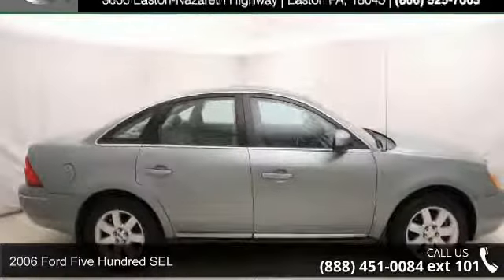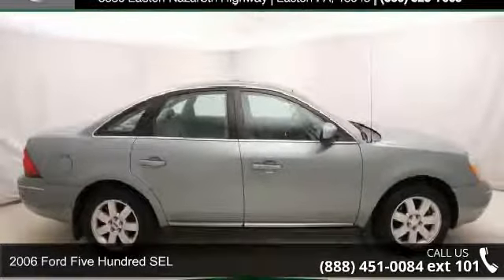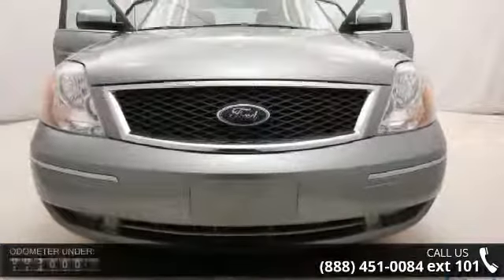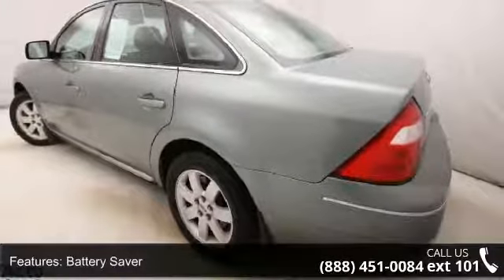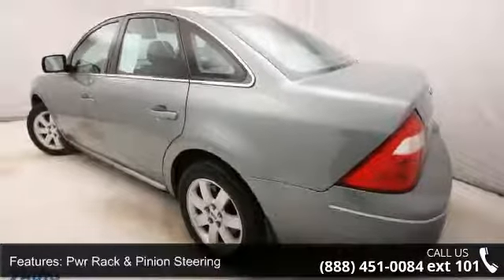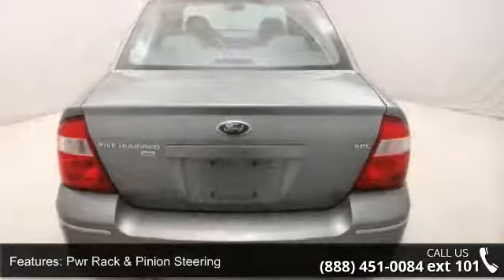2006 Ford Five Hundred SEL - Kelly Car - Emmaus, PA 18049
SEL Edition, Leather Interior, Power Sunroof, All Wheel Drive, Alloy Wheels, Keyless Entry, Steering Wheel Controls, Power Equipment Package, Local Trade, Clean Vehicle History, with a 3 Day Money Back Guarantee... Mechanics Special - SOLD AS IS due to age and miles... Check engine light and traction control light are on for throttle position issues... We've been in the Lehigh Valley since 1967, we'll be here tomorrow. Come find out why Kelly was voted the best place to buy a used car in the Lehigh Valley...